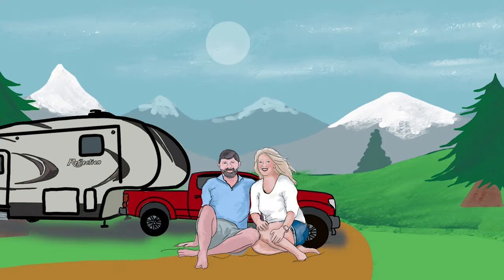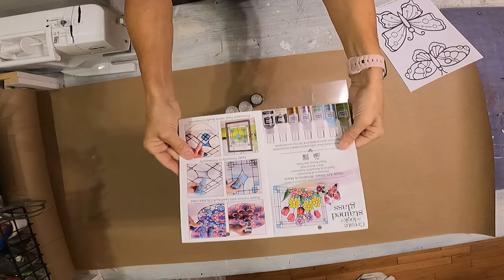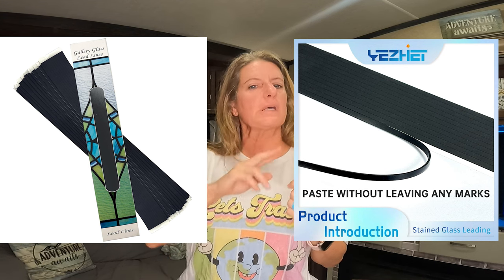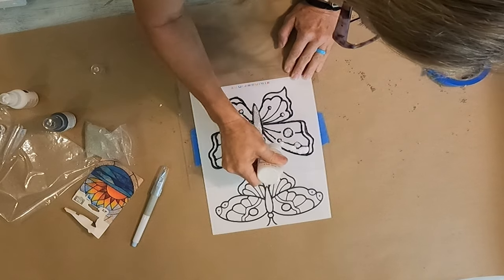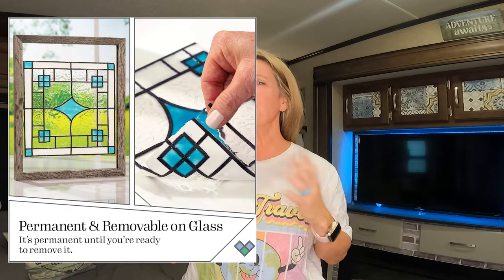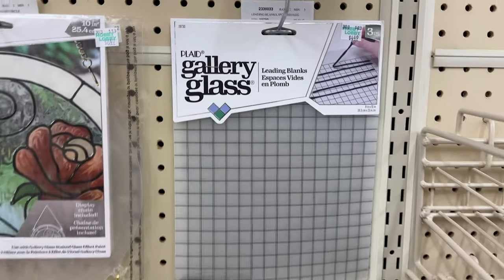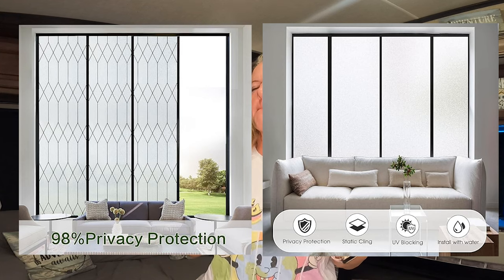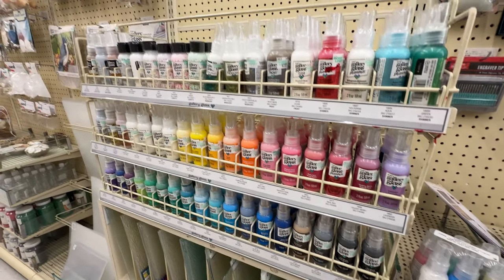Make Your RV Shine: Easy Faux Stained Glass Privacy Hack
Privacy Glass Ideas on Amazon

Premier Pro